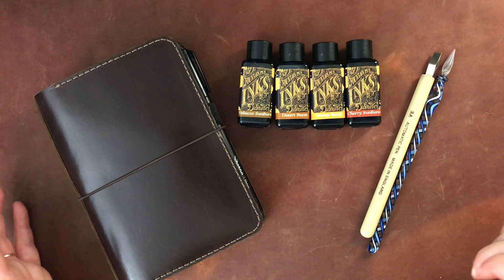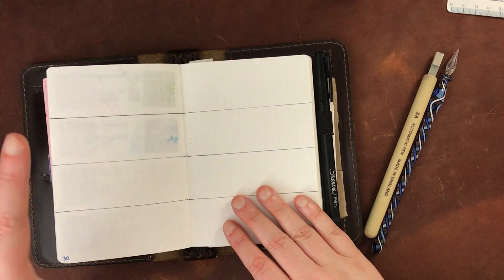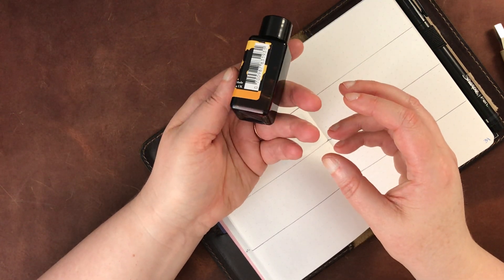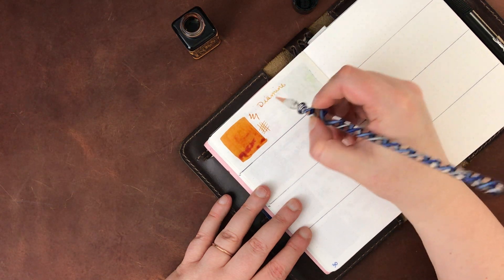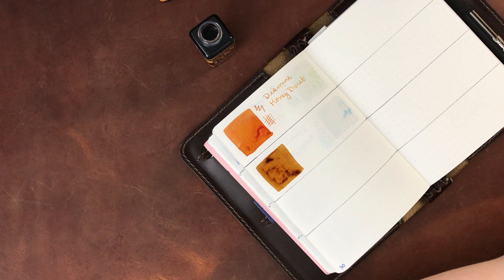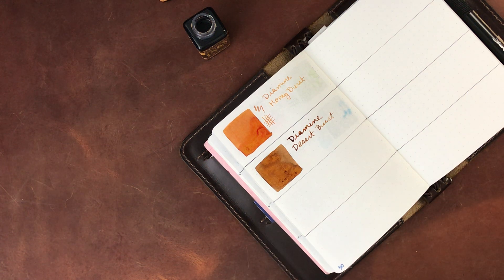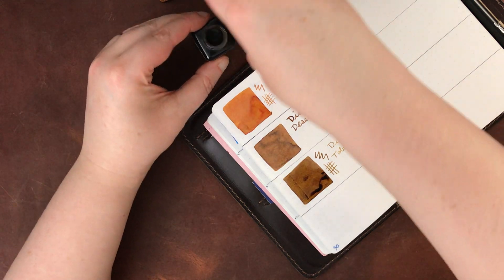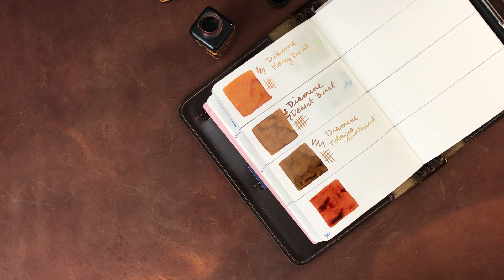Diamine Guitar Series Fountain Pen Ink Swatching